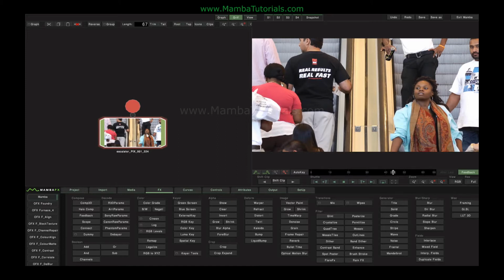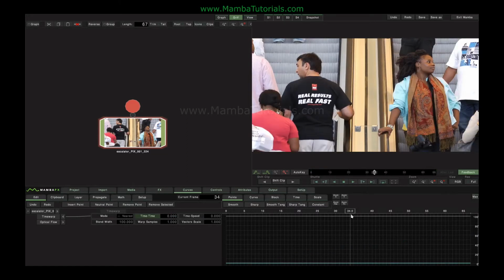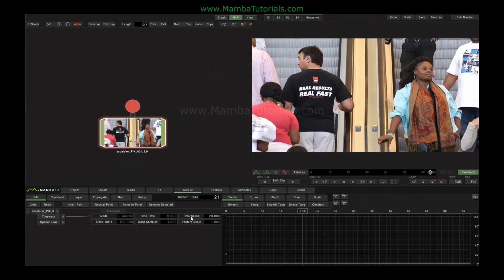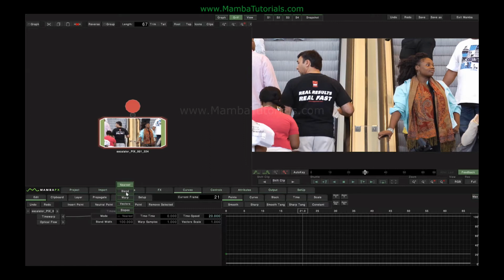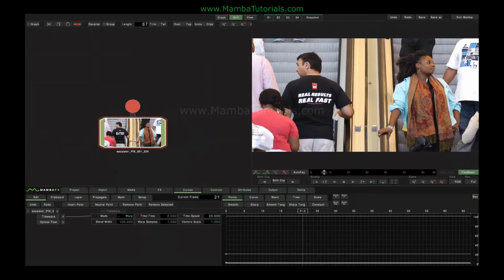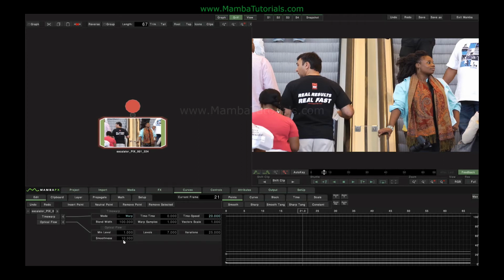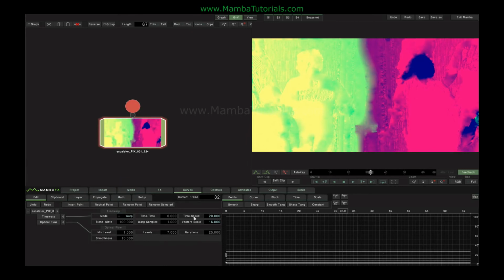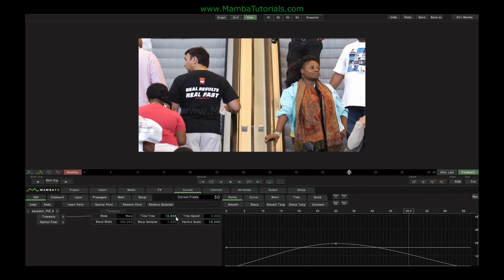Sgo Mistika retime